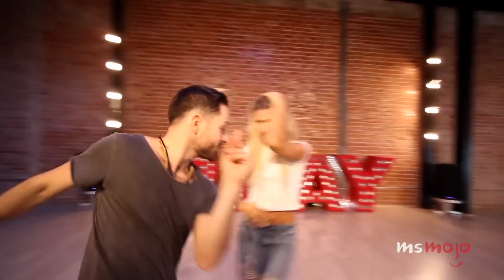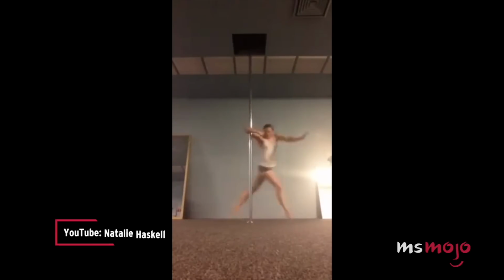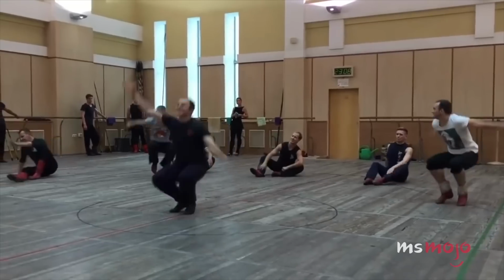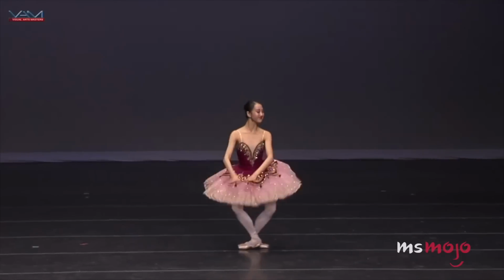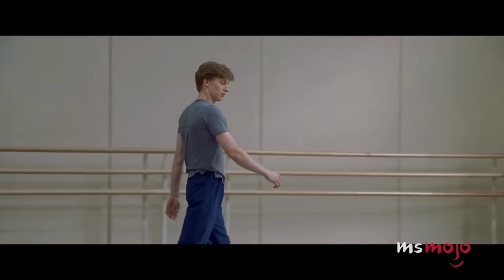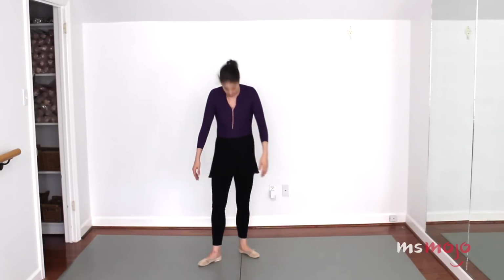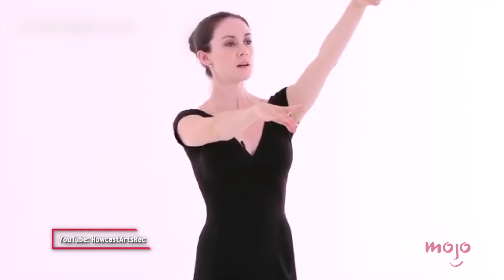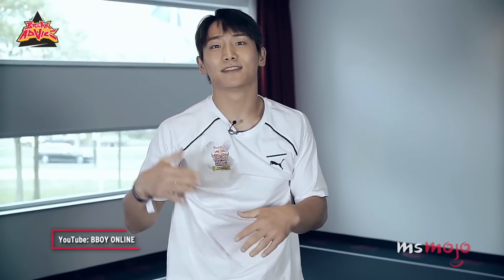Top 20 Hardest Dance Moves to Pull Off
These dance moves aren't for rookies. For this list, we’ll be looking at the most complex maneuvers from all genres of dance. Our countdown includes Grand Adage, Headspin, Cabriole, and more! What do YOU think is the hardest dance move?